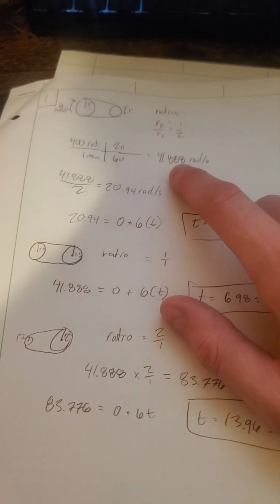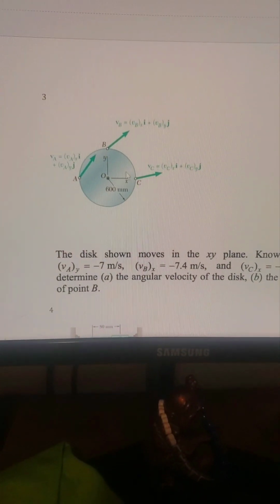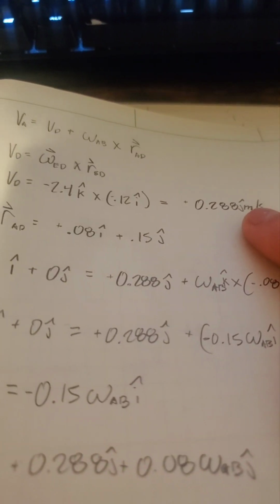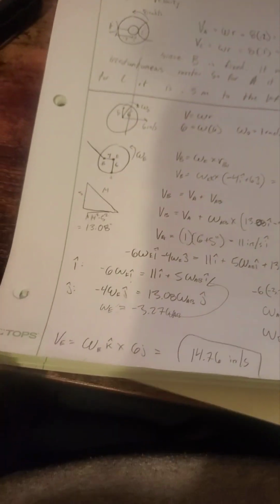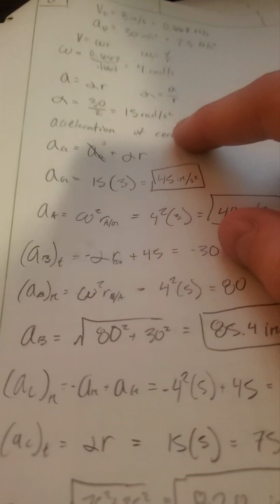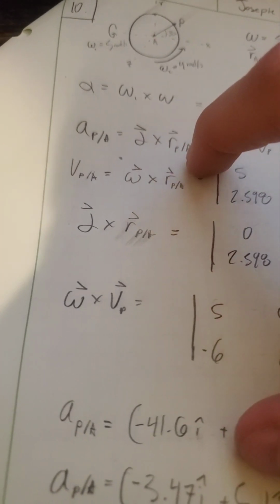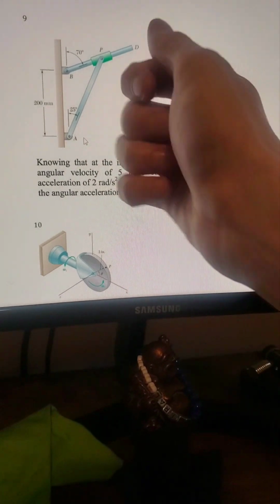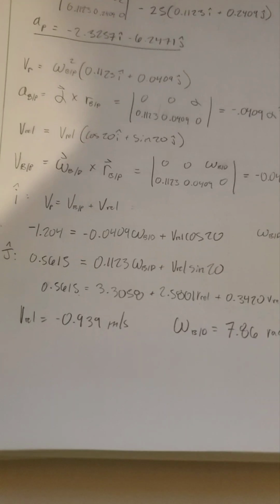dynamics ch 15 hw